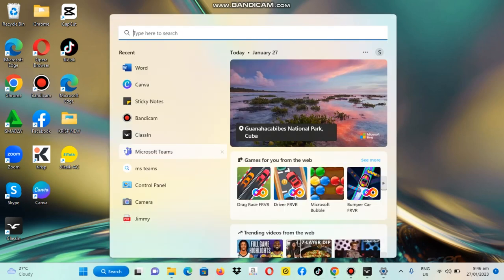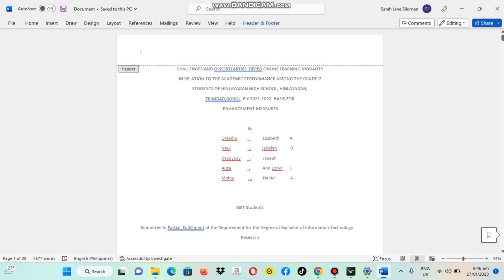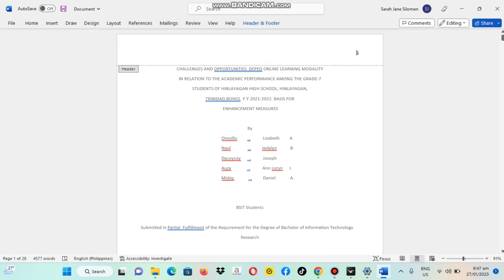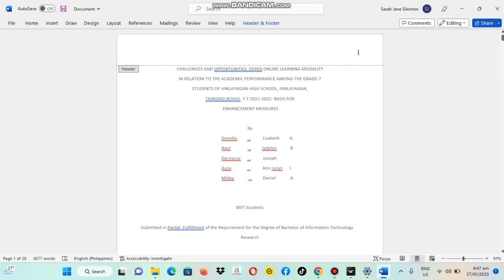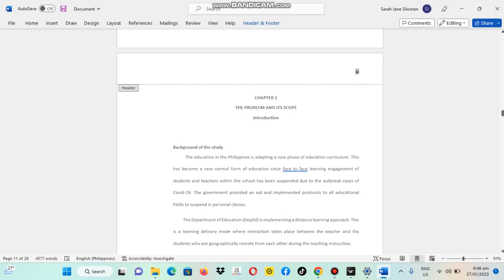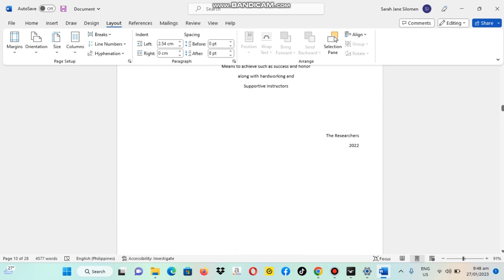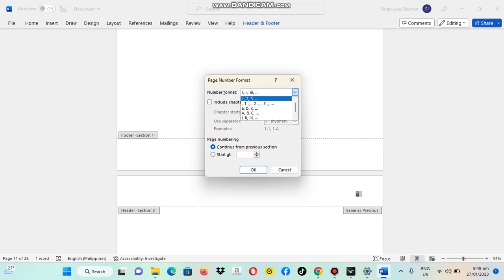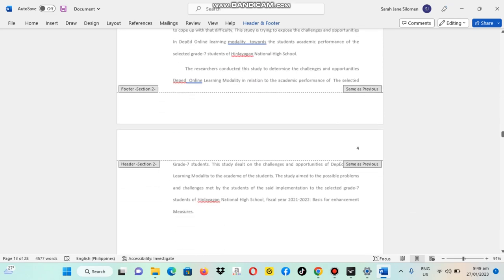How to insert pages on your Thesis or Dissertation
I made this video to let others know on how to insert pages on their Thesis or Dissertation. Please watch until the end of this video so that you guys can learn how to do it. You can comment for more questions...